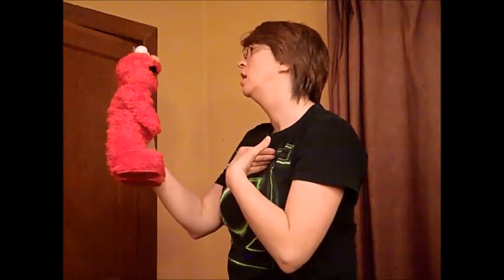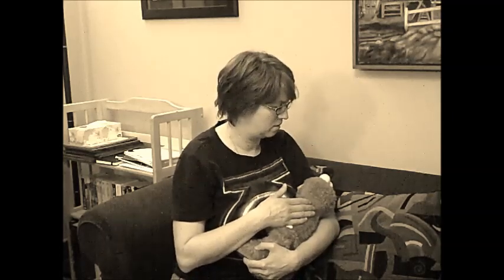Writing Wednesday 65: How to Begin